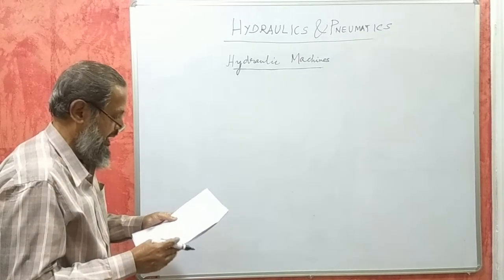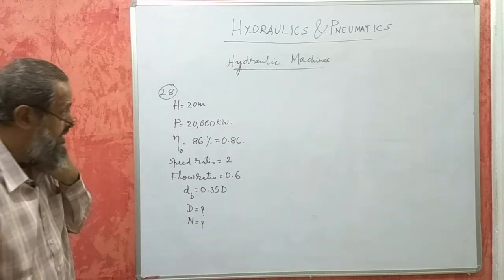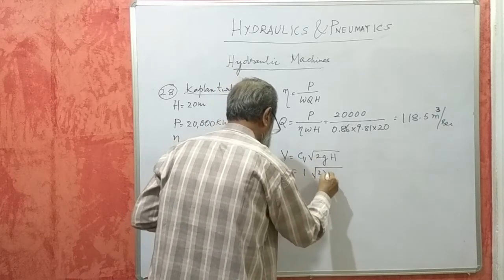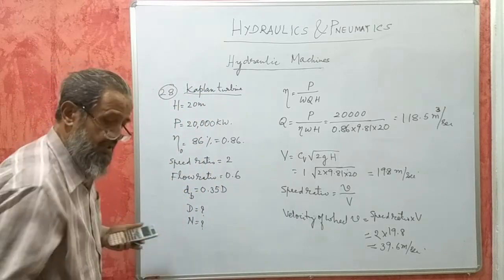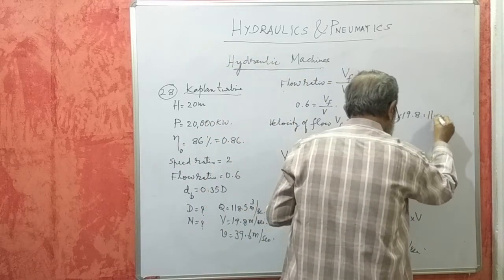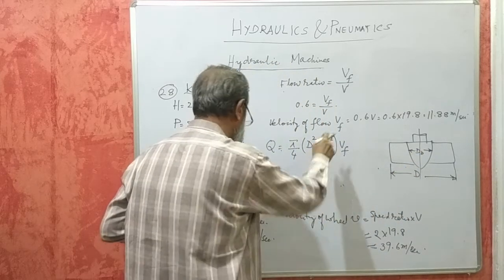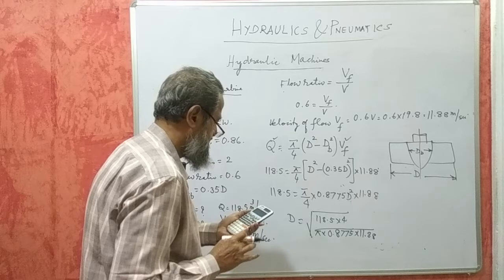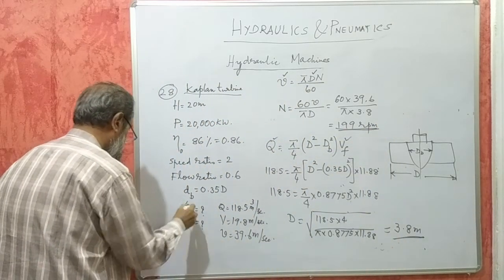Karnataka Diploma Hydraulics And Pneumatics - Hydraulic Machines - Part 4